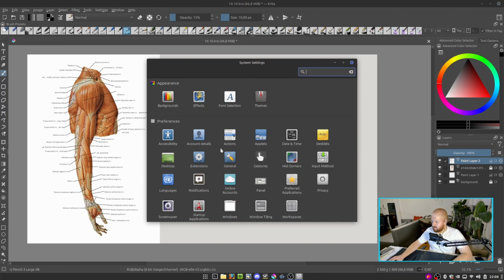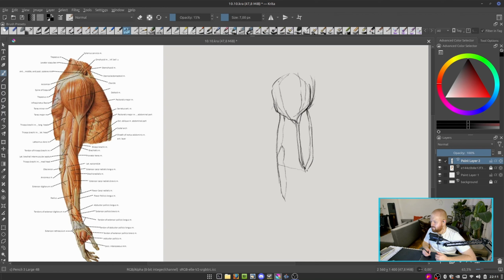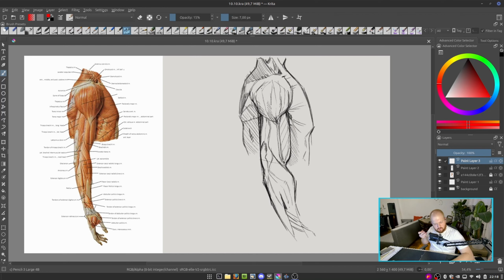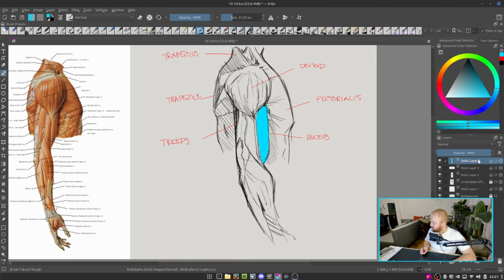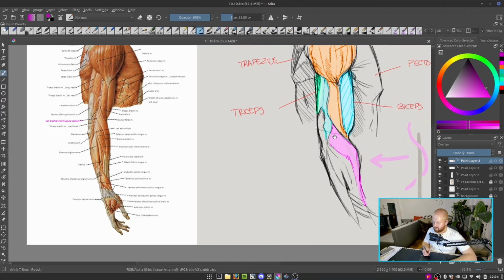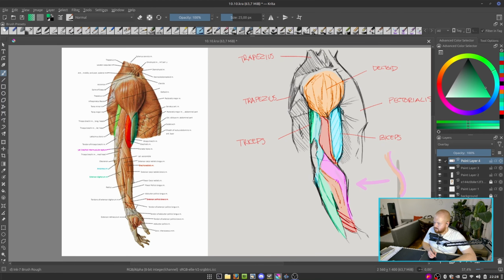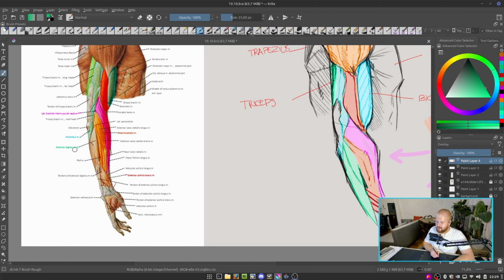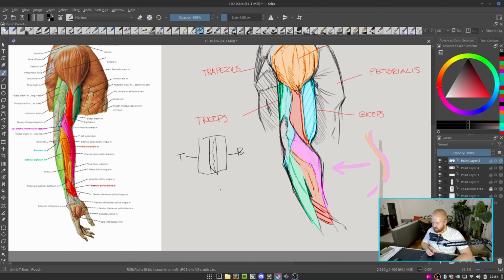Back to Basics Day 8 - Arm Anatomy Art Study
Arm anatomy studies will make your muscles grow... Drawing muscles but still muscles.

Make sure you check out Krita if you want to save your wallet from Adobe.

👨🏻‍🦰 𝐌𝐨𝐫𝐞 𝐨𝐟 𝐦𝐞:

💻 𝐏𝐫𝐨𝐝𝐮𝐜𝐭𝐬 𝐈 𝐮𝐬𝐞:
  - M1 Macbook Pro 13"
  - iPad Pro 12.9 inch 2nd Gen
  - One by Wacom graphics tablet
  - iPhone 13 for the camera

📄 𝐏𝐚𝐩𝐞𝐫:
Smooth newsprint [or anything similar / available to you]

✏️ 𝐏𝐞𝐧𝐜𝐢𝐥𝐬:
  - Conté a Paris [graphite as well as charcoal]
  - Rotring 600 [Writing pencil / EDC pencil]
  - Koh-I-Noor 2mm lead holders